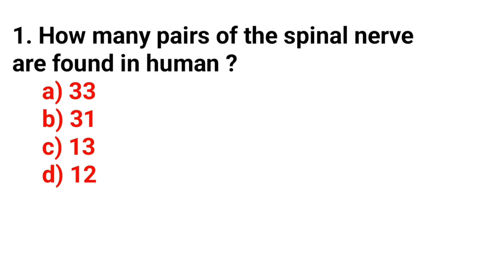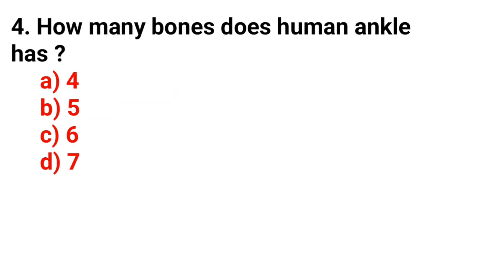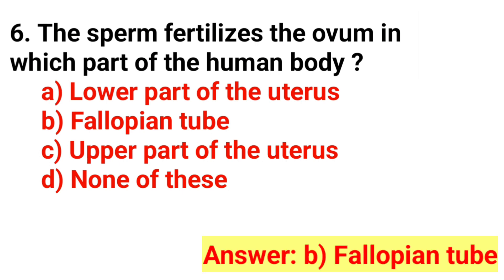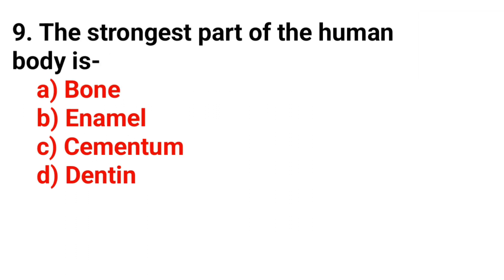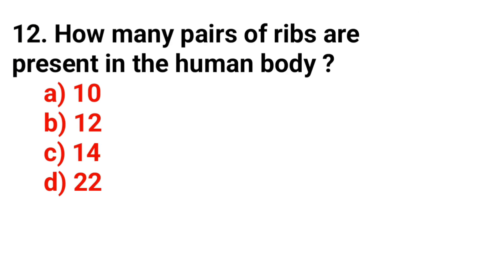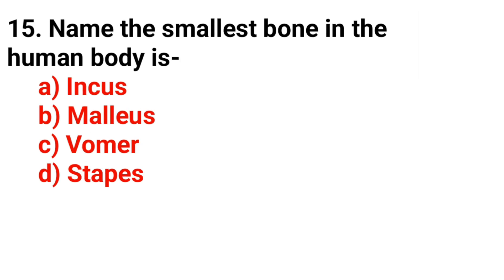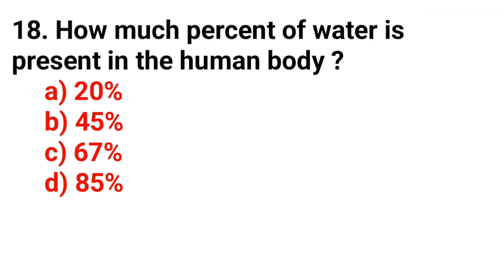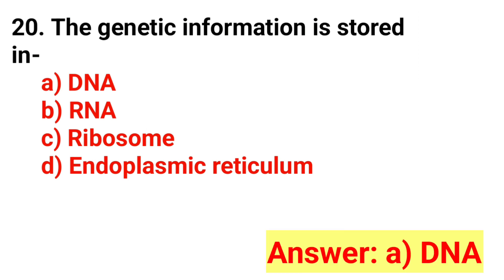General GK || General Science Questions And Answers || Science Quiz || Science GK in English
science gk
science quiz
science gk for railway exam                                                                 science gk for SSC                                       science gk for assam tet                                                                      science gk questions and answers

ScienceGK||ScienceGK#generalKnowledge